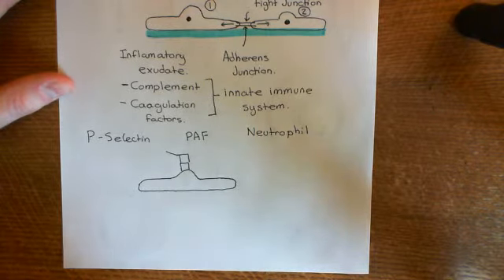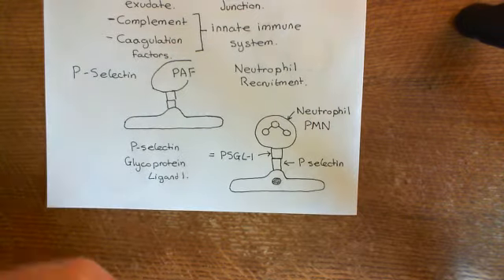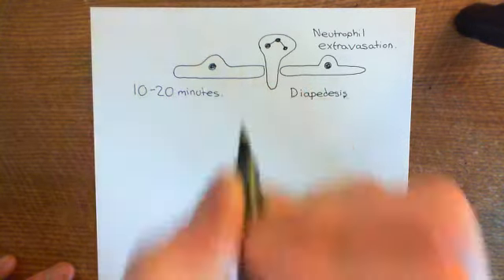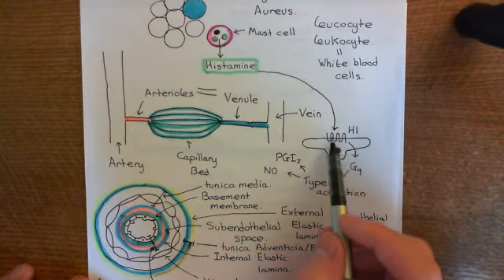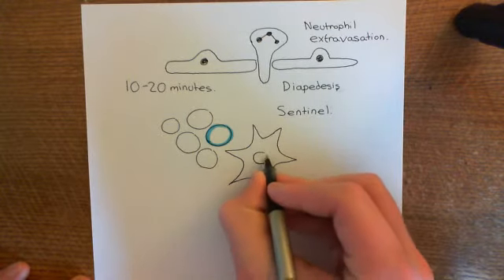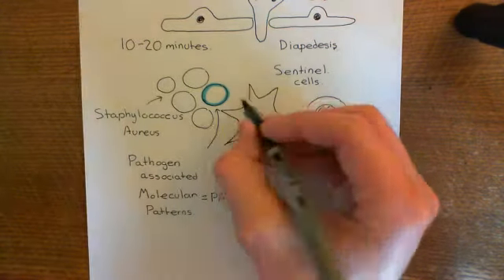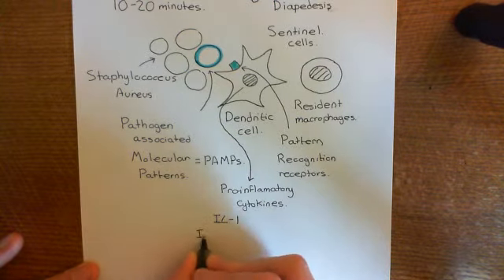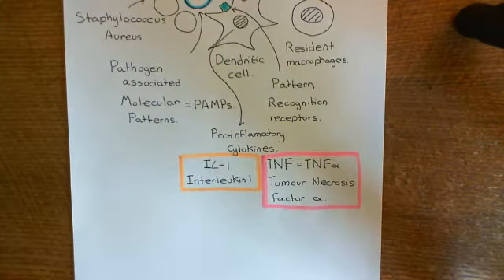Type 2 Activation of Endothelial Cells Part 4